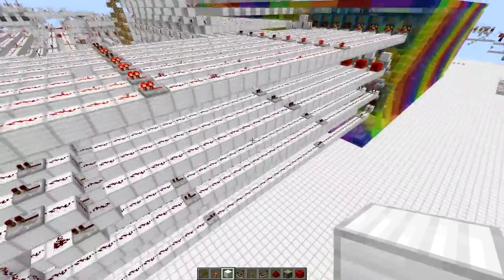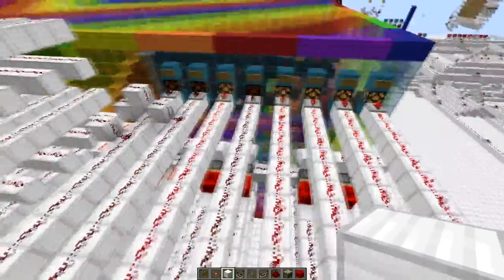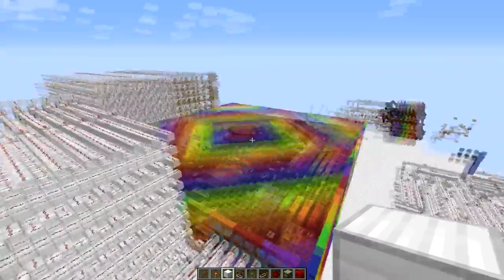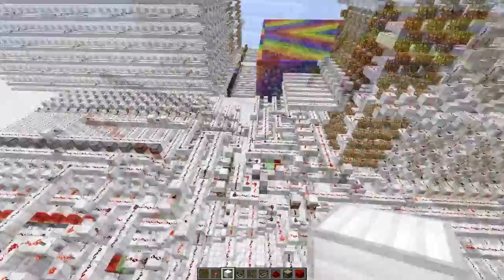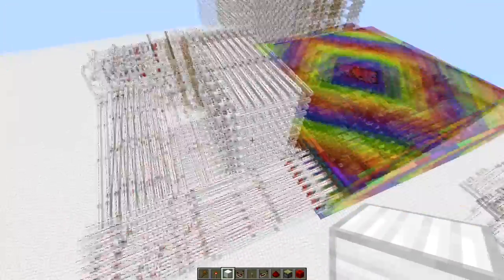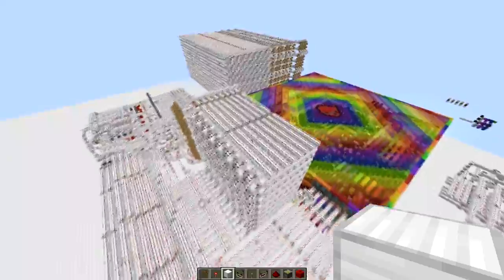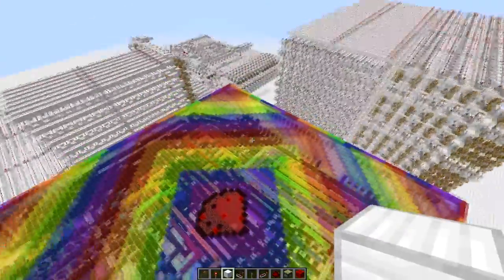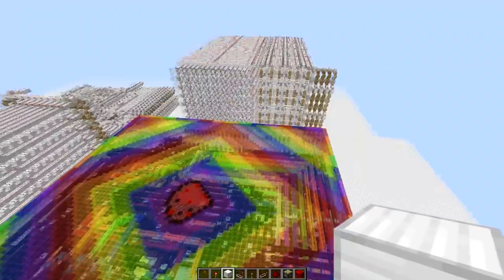Skittlebits Vlog Entry #3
Just about done... just gotta finalize some things!